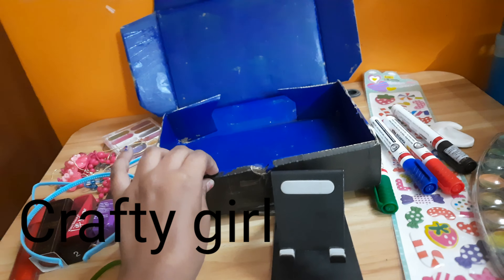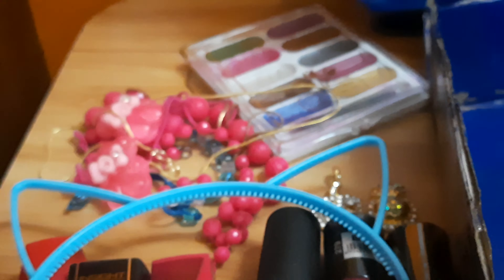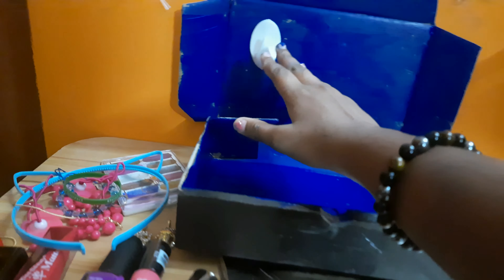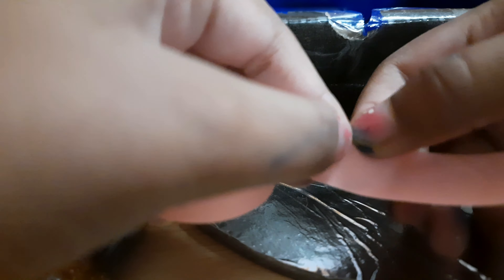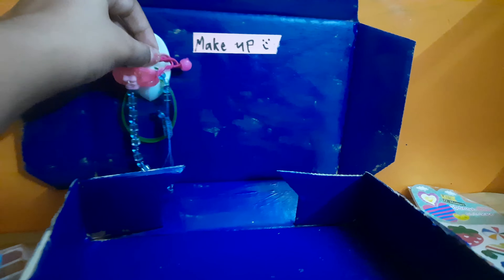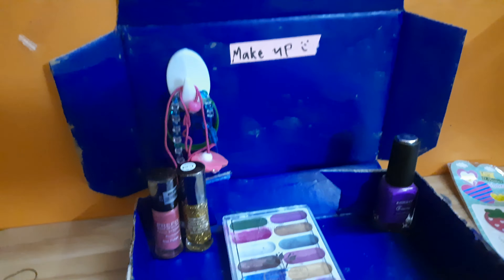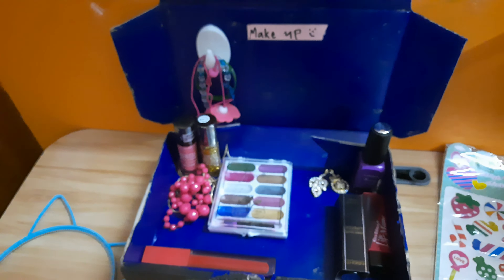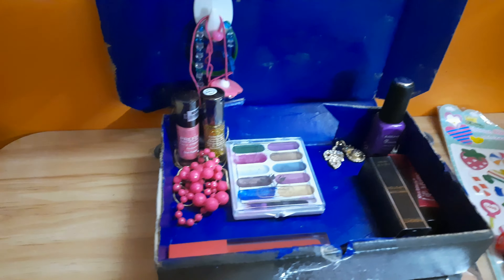The best easy makeup box from waste cardbord box👍👍..